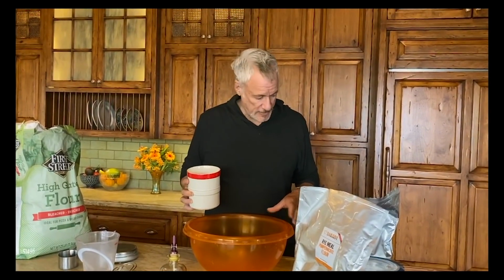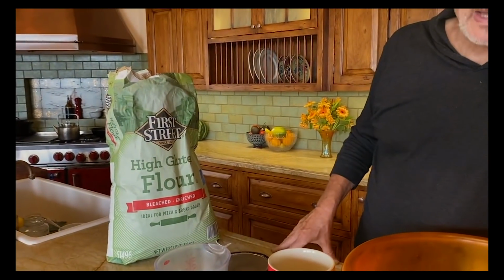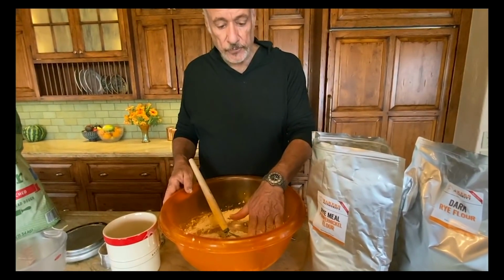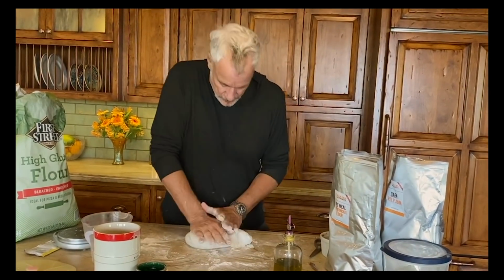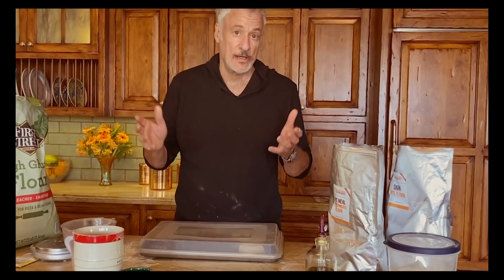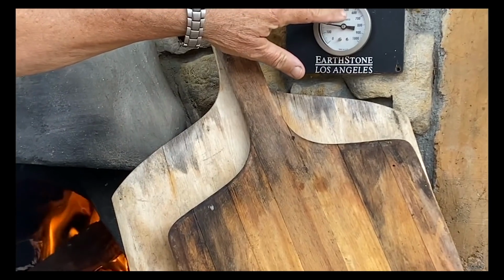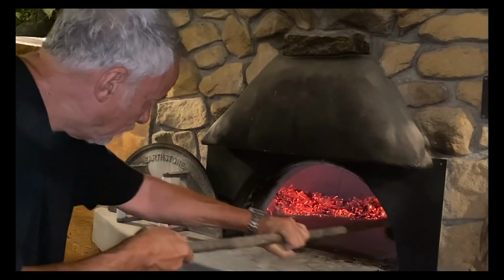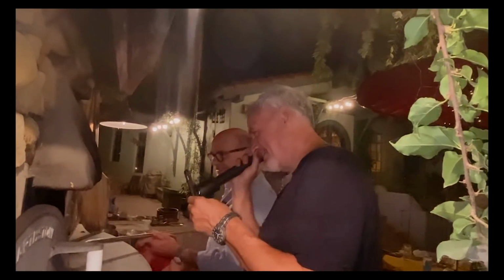Pizza in the Continuum - Join John de Lancie and special guests for a pizza making extravaganza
John de Lancie (Q from Star Trek) shows how he makes pizza in this one part cooking show one part party. Featuring Bob Picardo (The Doctor -Star Trek Voyager) as Italian pizza master extraordinaire and a very special guest. Join the party and share in the laughs and sometime crude humor of these three best friends and former co-actors as they make way more pizza than any one can finish in one night. Follow along at home with John's special pizza dough recipe and try out making a pizza at home for yourself!

Want to get more from John de Lancie? Follow John's recent exploits and projects and other fun and intellectual content by going to his website and singing up to his news letter.

Looking for a fun and unique gift idea for the Q fan in all of us? Shop on the John de Lancie store and get a personalized print from Q himself!